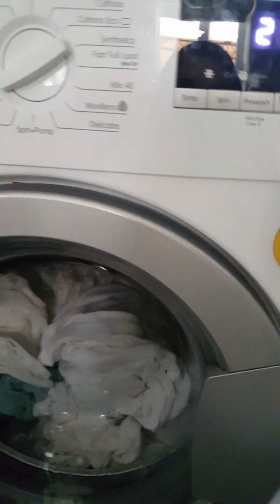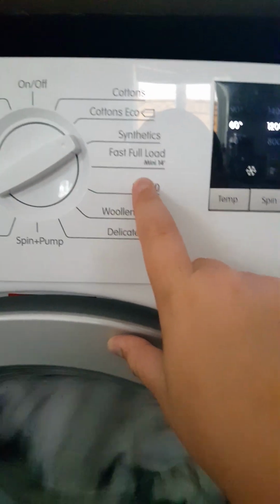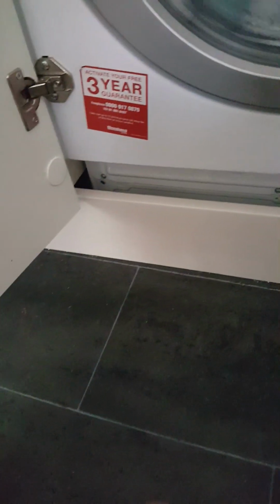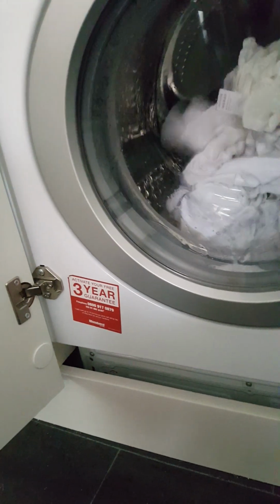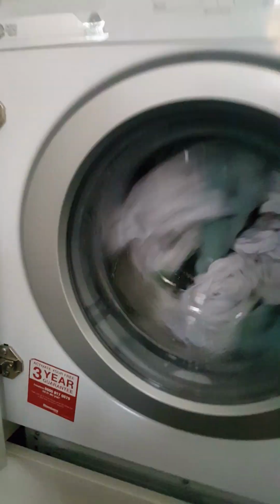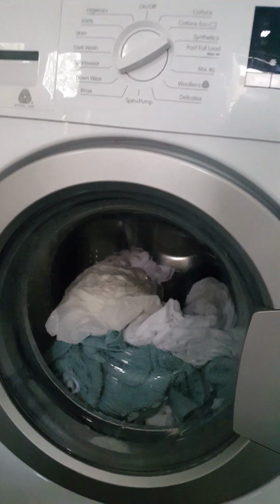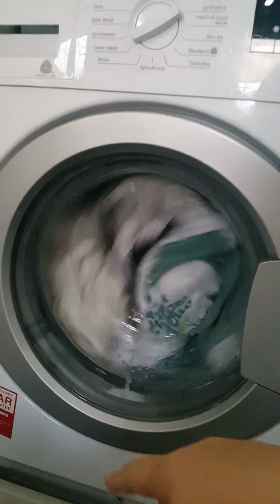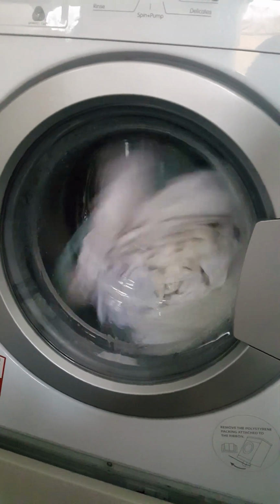blomberg towels wash at 60